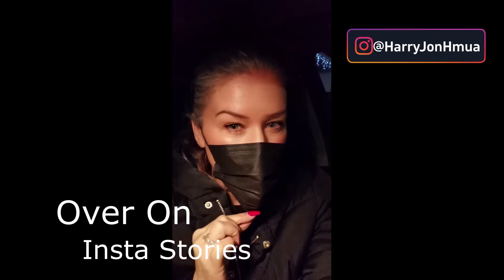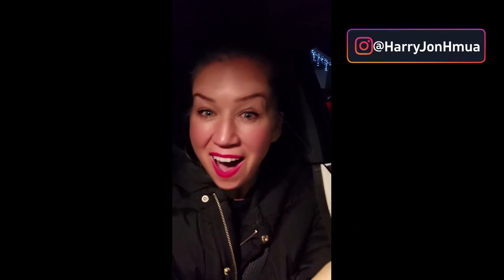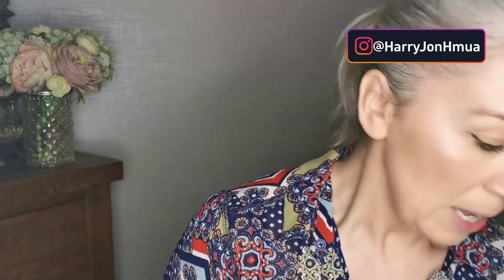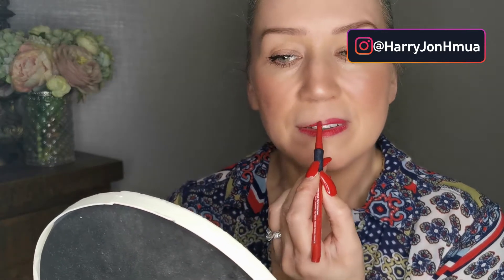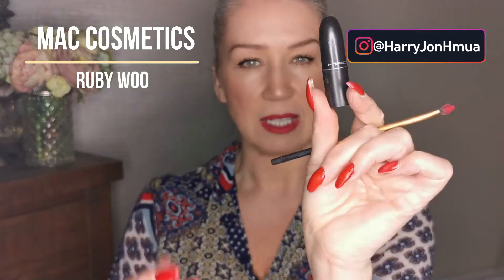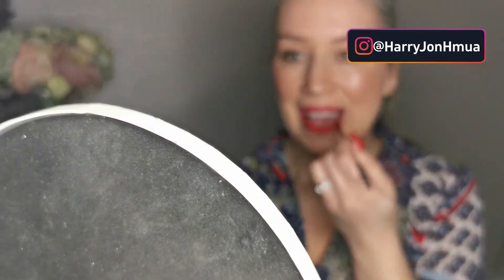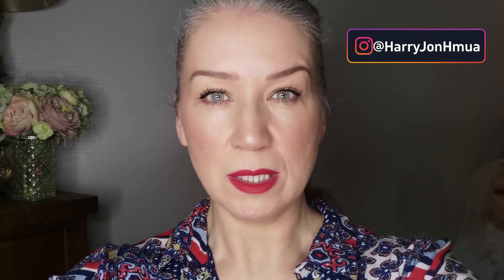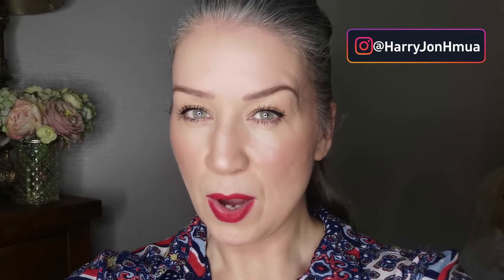Hair & Makeup How To, Inspiration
Want to know how to make red lip last?

See this weeks video for my tried and tested method  for a long lasting red lip. I'm showing you the best products for a lasting red lip which will teach you  how to stop red lipstick bleeding, how to keep red lips on when eating out with friends, even keeping on  red lipstick when wearing a mask.

Red lipstick that wont budge, these lips are like rock! Smudge-proof red lips! You're welcome x

IF YOU WANT TO GO MORE PINKY RED:
PIERRE RENE LIPMATIC SHADE 5

🖤.  Social